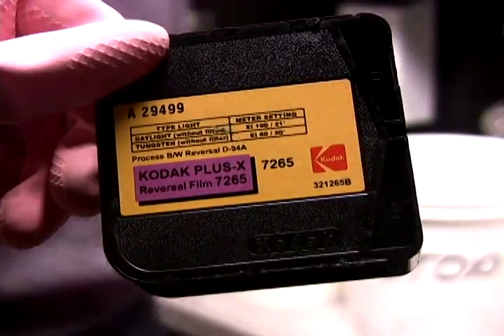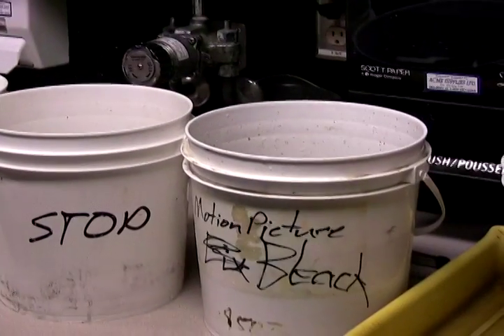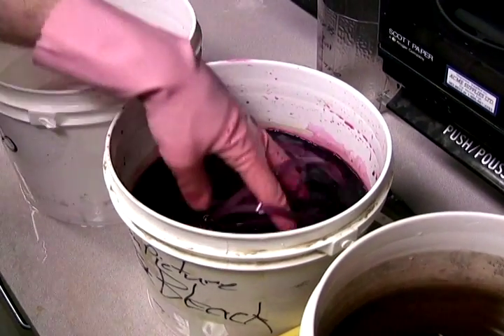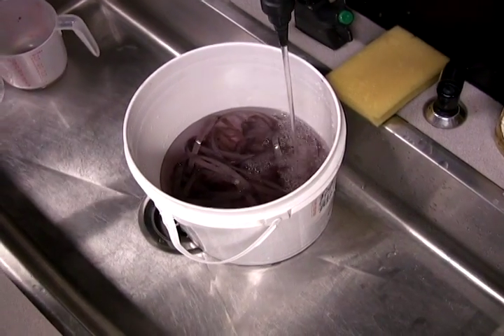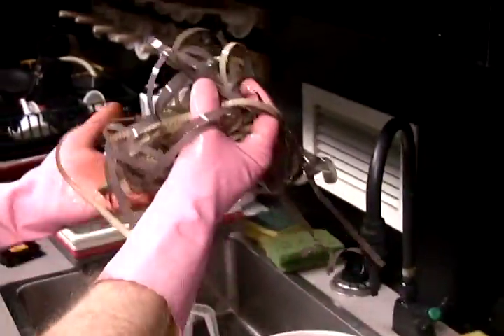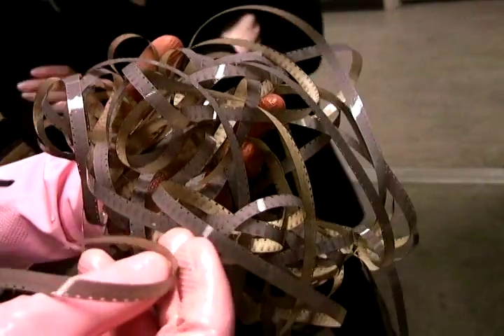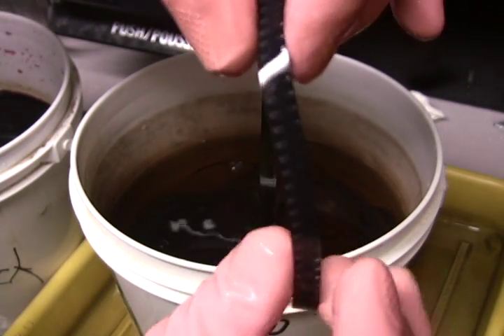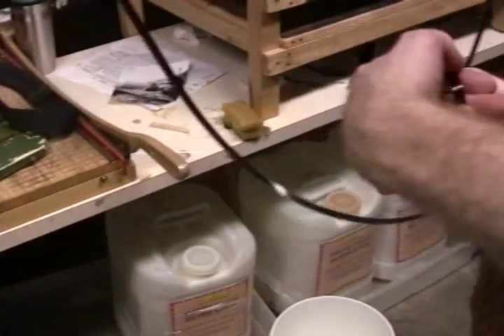Developing Super 8 reversal film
A behind the scene of developing Kodak Super 8 reversal film. The actual film footage can be seen

Best working solution for 1L mix: start with 0.75L water, add chemical, then fill to 1L.
Part A: sodium tetraphosphate 3g
Part B: potassium permanganate 1.5g
Part C: sulfuric acid 13.3mL